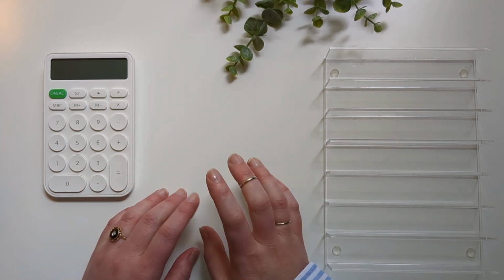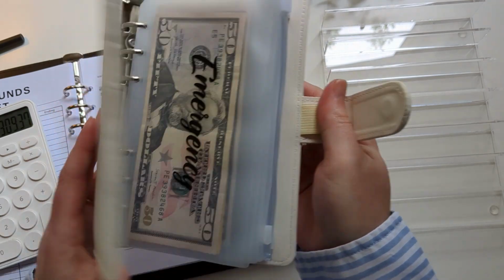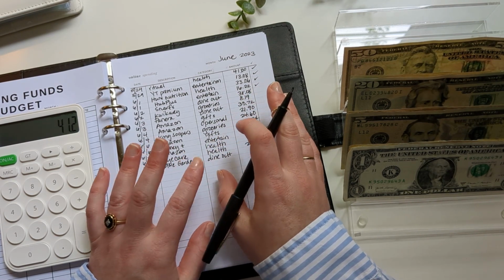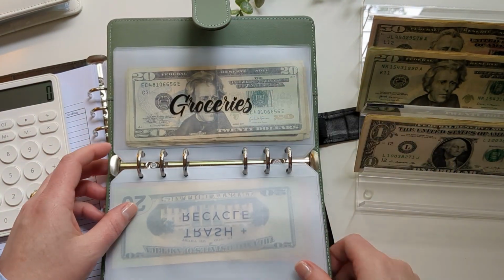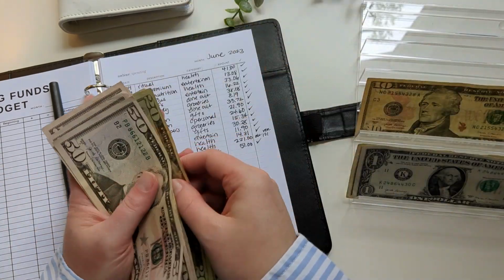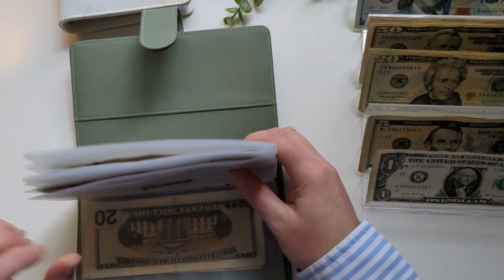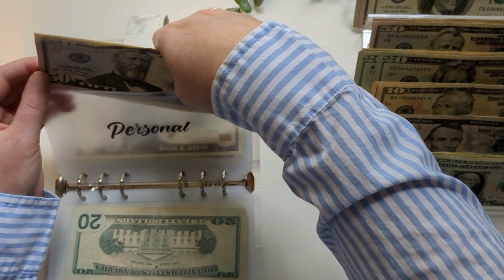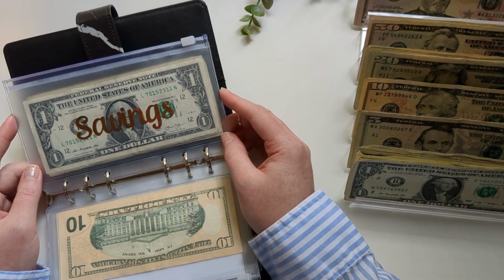$822 CASH UNSTUFFING | Cash Envelopes Using Credit Cards | All Cash Credit Card Pay Off | Bill Swap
Come hang out with me while I do my FIRST EVER online spending cash unstuffing and track my online purchases. I use the funds from my cash stuffing sinking funds and bills envelopes to pay off my credit card in full. I also unstuff my tax money to pay my quarterly estimated taxes since I’m self-employed for a total of $822 taken back to the bank. Plus, at the end I do a quick bill exchange and cash swap.

🖤 ABOUT ME:
I’m Carrie! I'm a married millennial who's in my late-thirties. My husband and I are on a journey to pay off nearly $30,000 of consumer debt while managing our inconsistent full-time self-employment income.